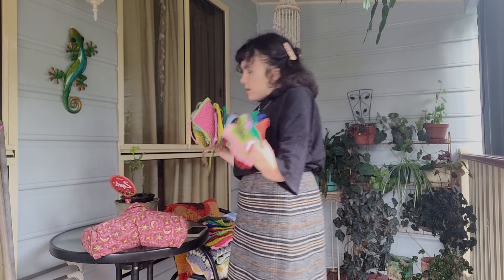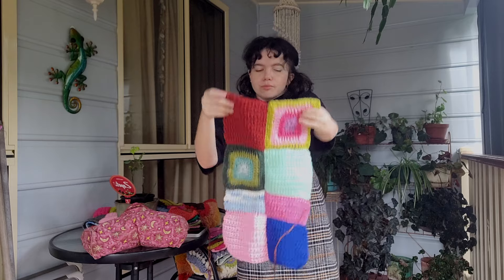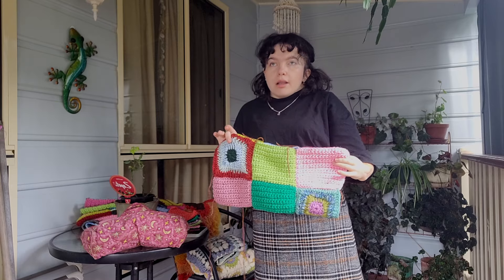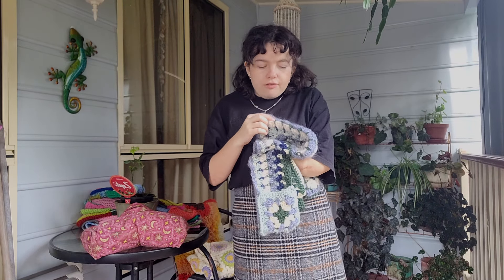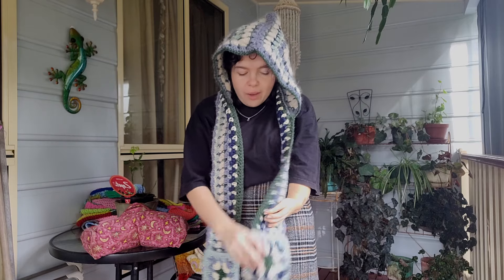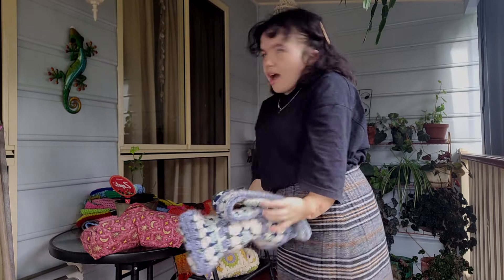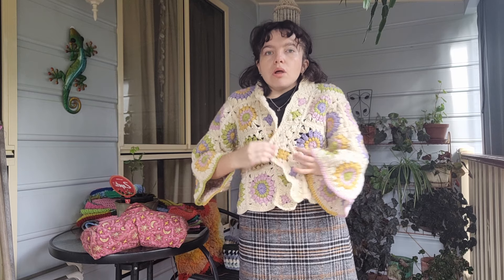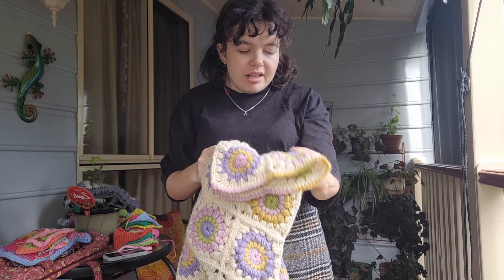what i made in march 2024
it's time for a new series in which i wrap up what i worked on each month and i'm starting in march because why not?